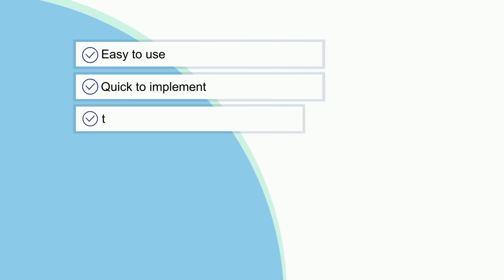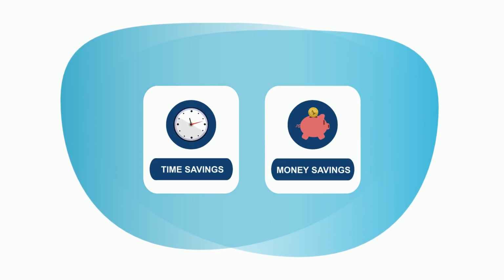FieldRoutes™ Tips When Switching Software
Here are some tips to helping you make the right software choice for your business. Interested in learning more?